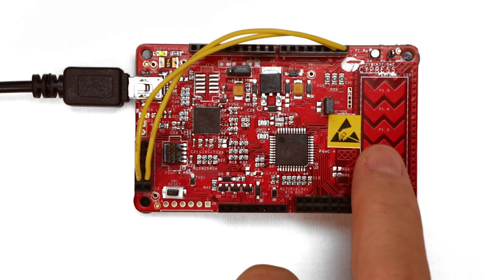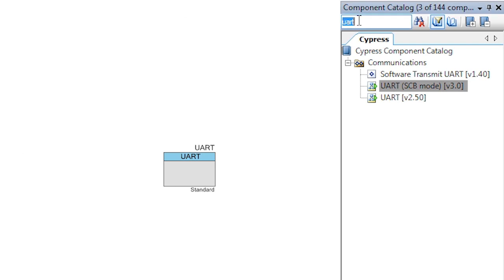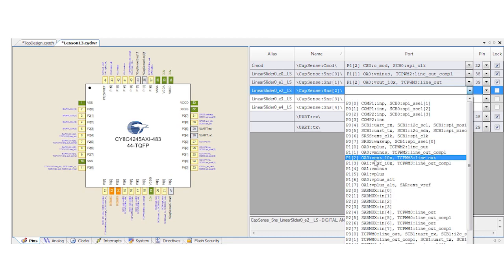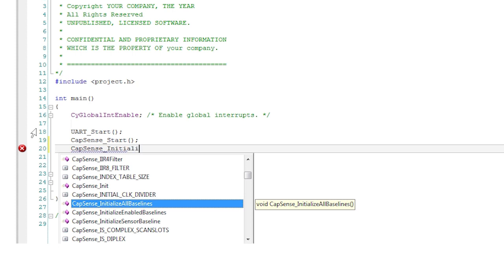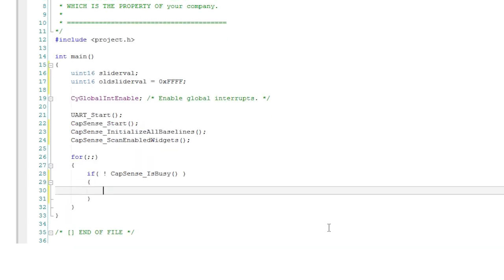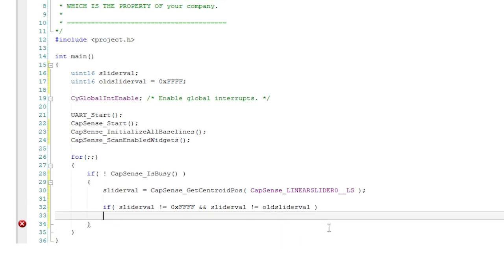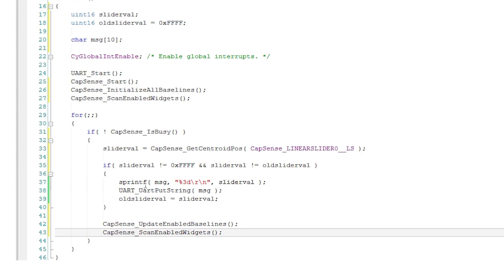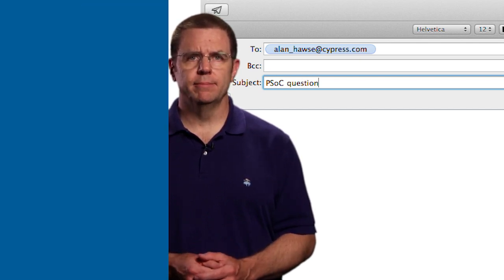PSoC 101: Lesson 13 CapSense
This series of videos demonstrates how to use Cypress' PSoC® 4 family and the associated development kits. This lesson introduces the capacitive-touch sensing capabilities (CapSense®) available with featured PSoC® architecture.